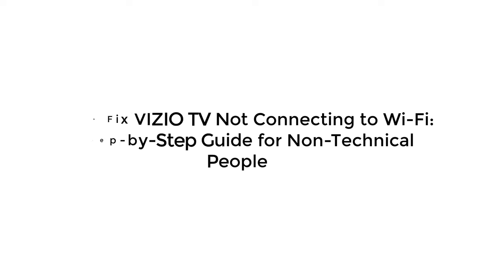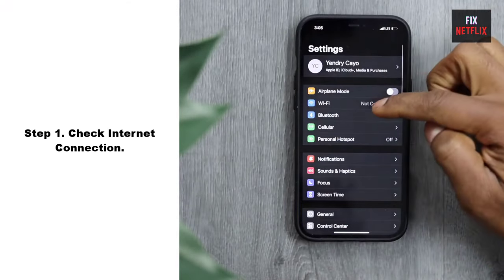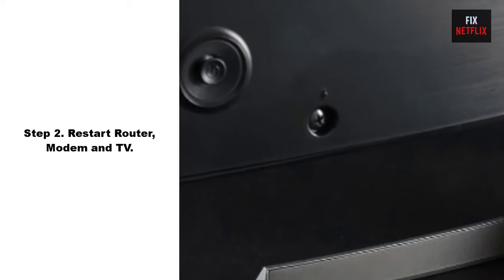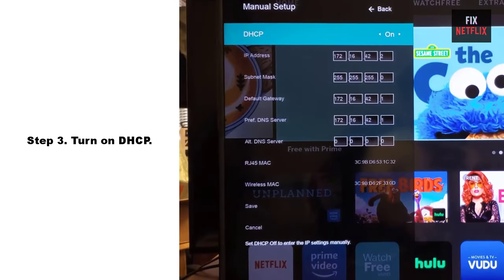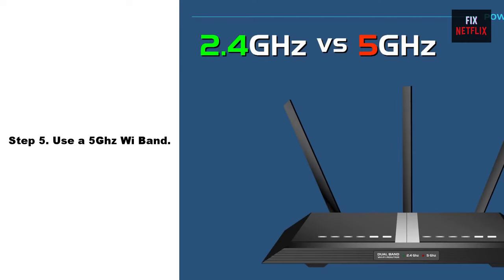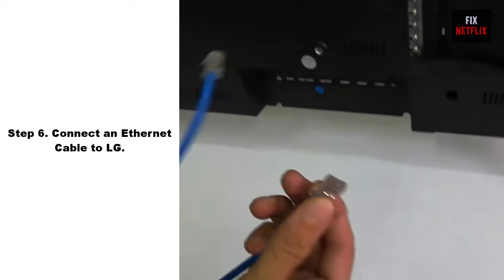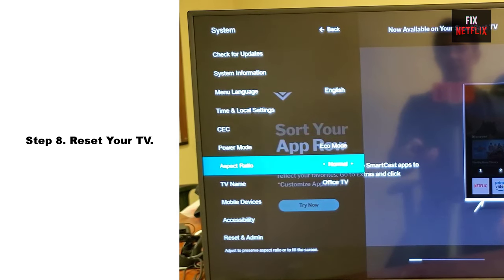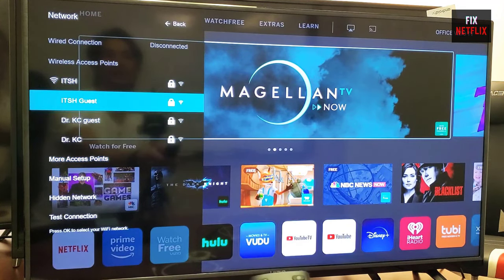How to Fix VIZIO Smart TV Not Connecting To the WiFi | Step-by-step Easy Fix in 2 mins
6 Simple Ways to Fix Vizio TV Won’t Connect to WiFi. If your Vizio Smart TV isn't connected to WiFi, you won't be able to stream your favorite shows and movies. So, this video from Fix Netflix Channel would show you the reason of Vizio TV won’t connect to WiFi and how to fix this issue.

When you first set up your Smart TV, you must connect your Vizio TV to WiFi before you can use any Vizio apps like Netflix and Hulu. If the Vizio TV won’t connect to WiFi, there may be several reasons:

1. Internet connection problems
2. Communication issues between router and TV
3. There’s a problem with your TV’s Wi-Fi adapter
4. Conflict with router security settings

The fixes in this tutorial apply to all WiFi-enabled Smart TVs.